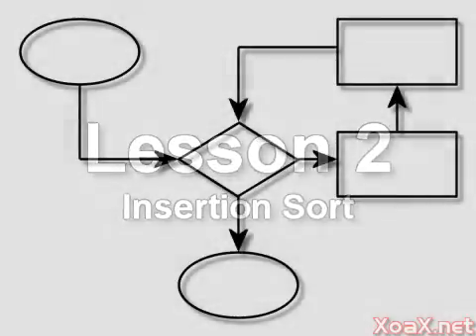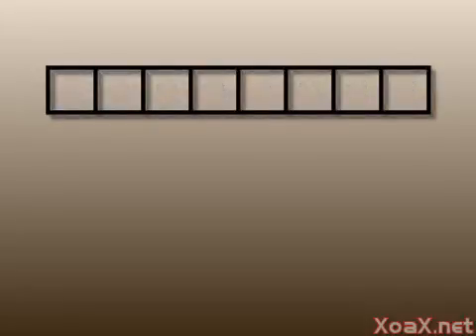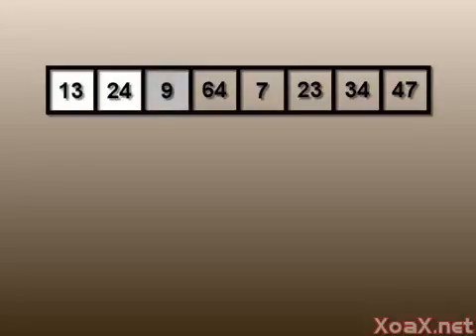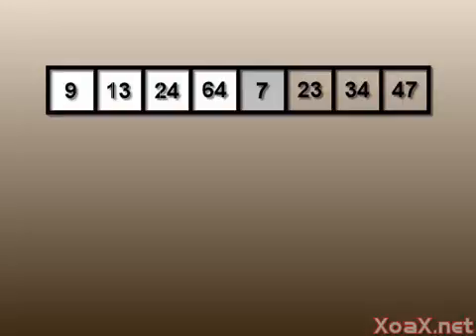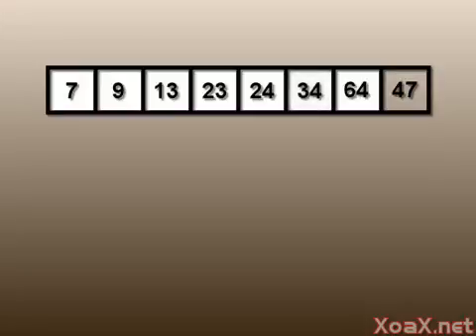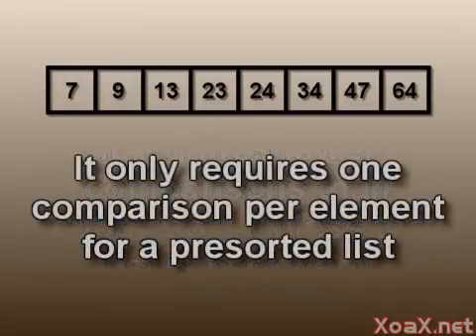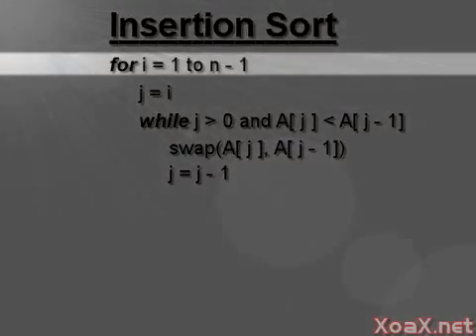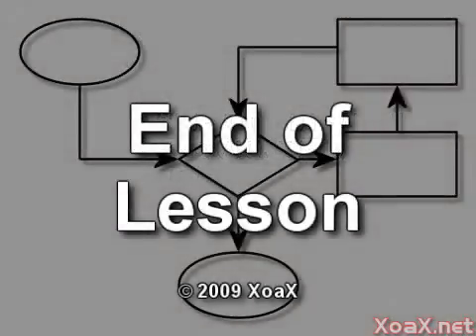Algorithms Lesson 2 Insertion Sort YouTube